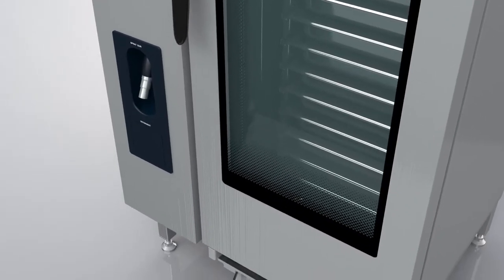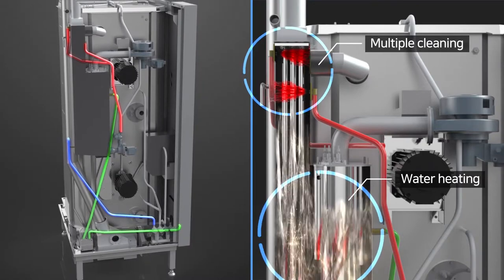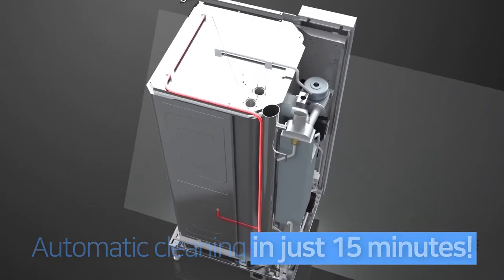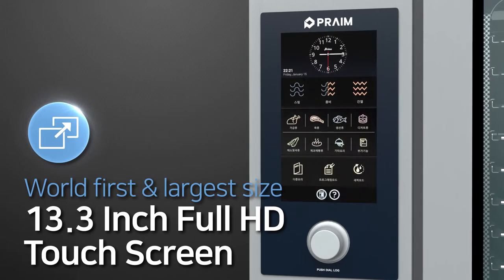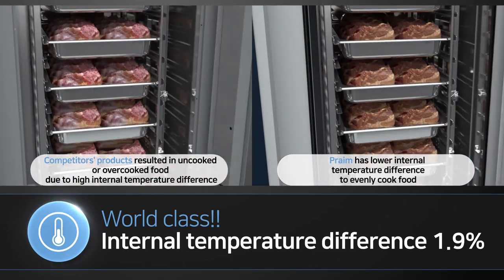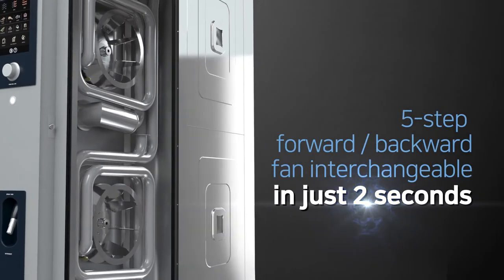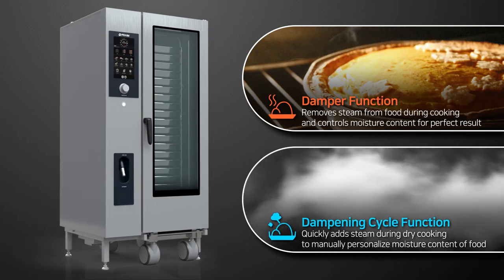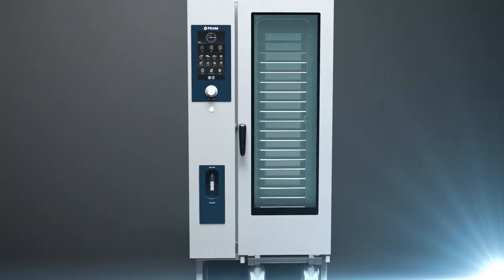PRIME STEAM CONVECTION OVEN